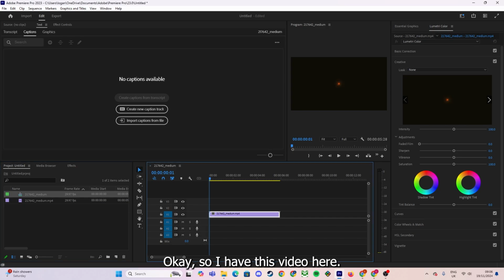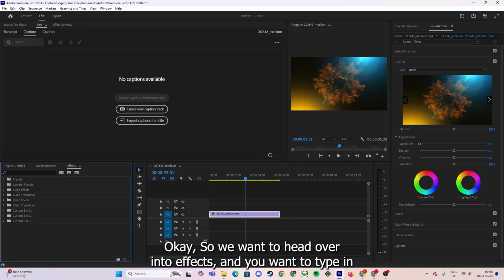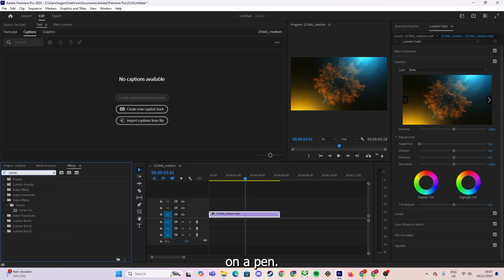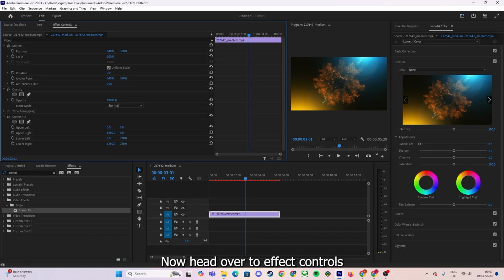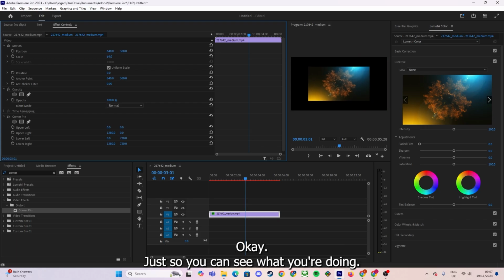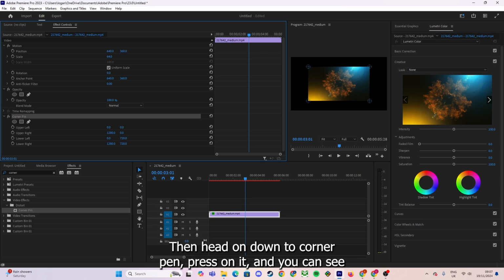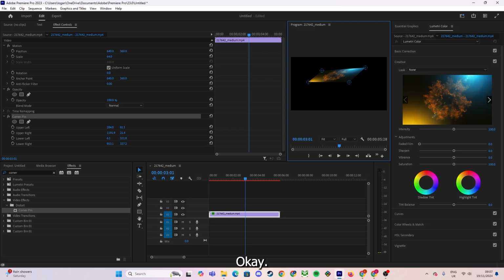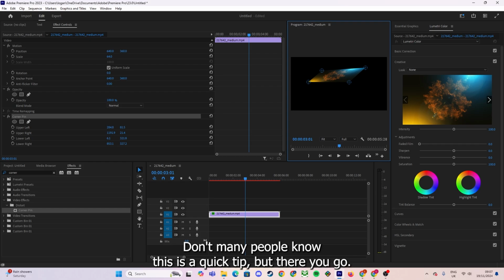How To Warp In Premiere Pro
How do I Warp Video in Adobe Premiere Pro?

HER'S HOW!!!